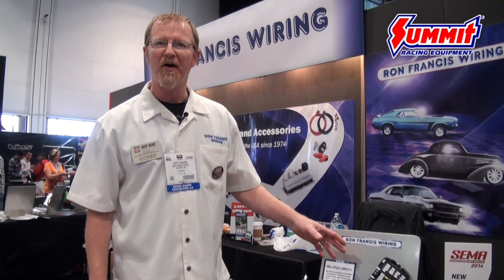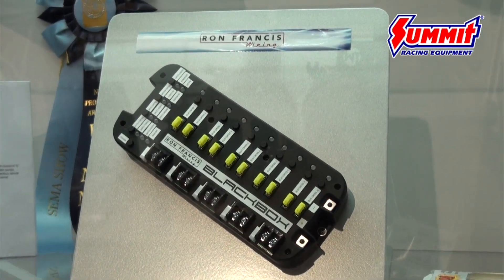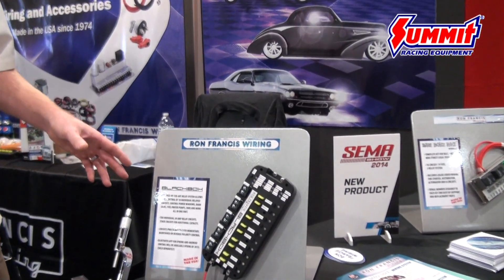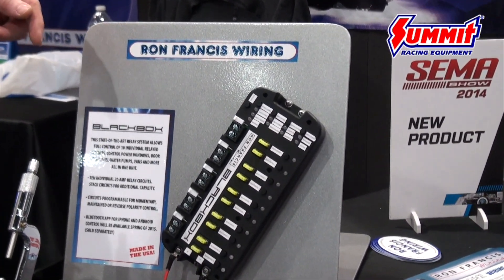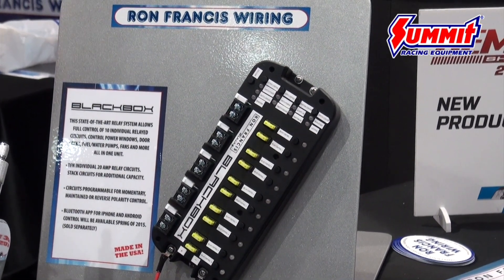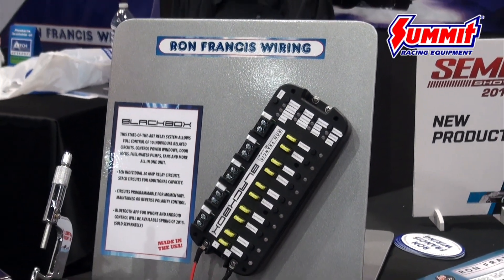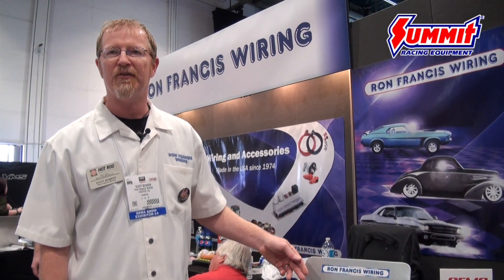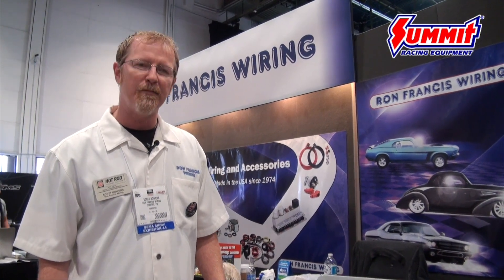Ron Francis Wiring Blackbox Relay - New Product from SEMA 2014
Ron Francis Wiring has a new relay that features some amazing capabilities like stacking the relays and using bluetooth to control your locks, windows, fuel pump, and more. Impressed?   So were the judges at the 2014 SEMA show because this won a New Product Award for SEMA 2014.